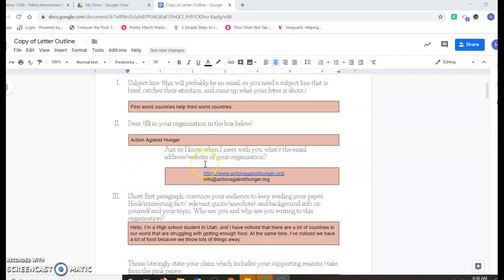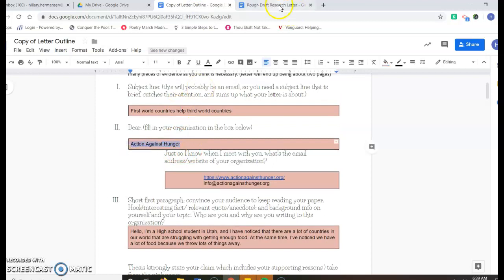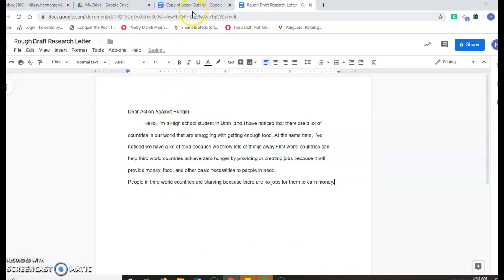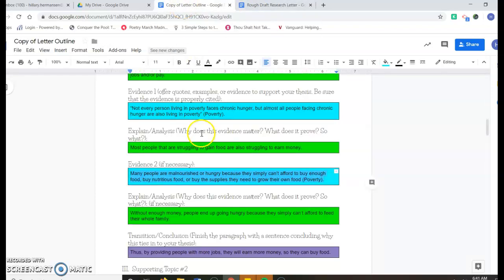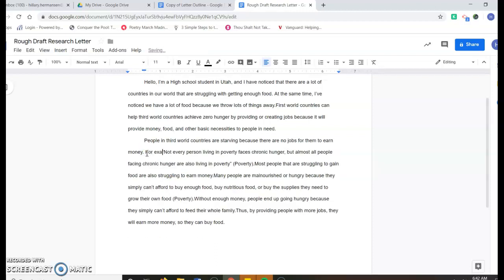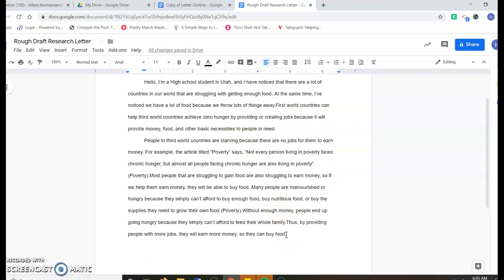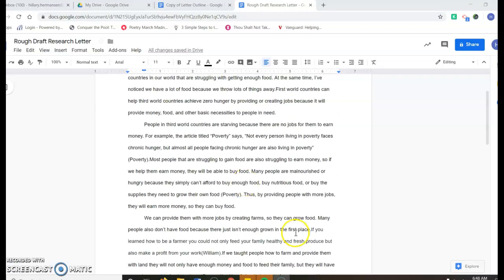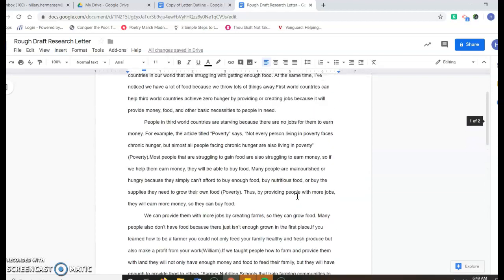Research Letter outline and rough draft